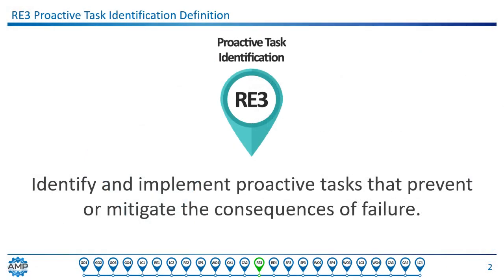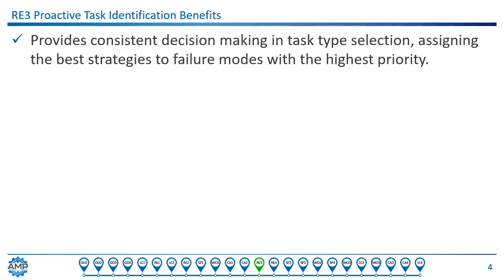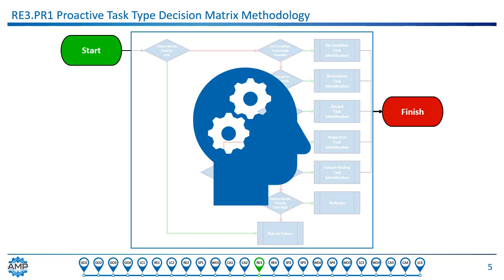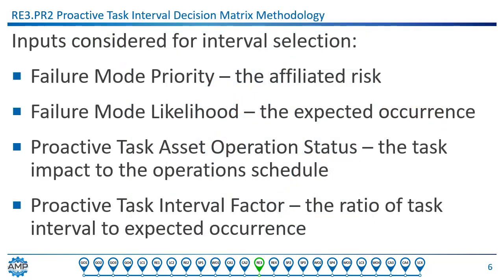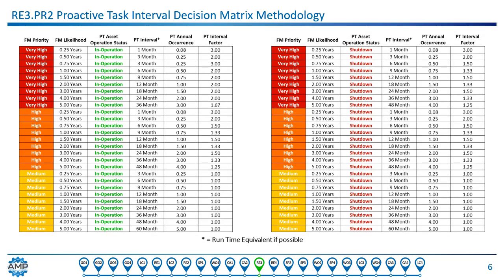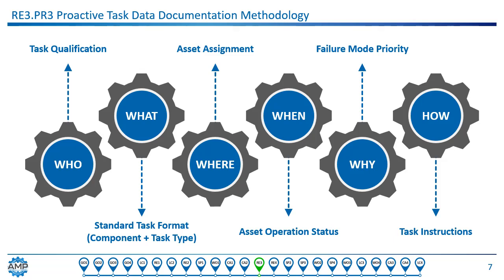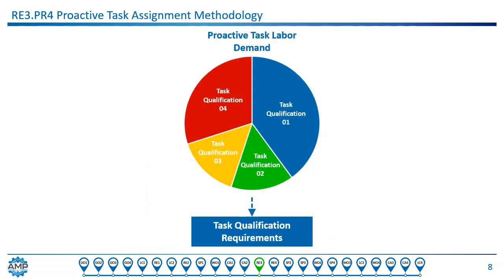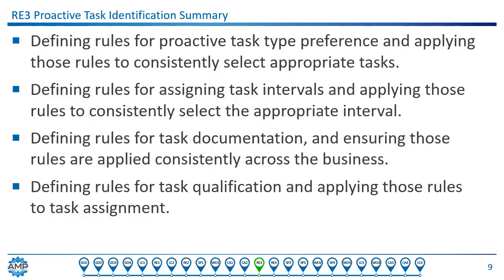RE3 | Proactive Task Identification Process Descriptions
Key Concepts:
Provides consistent decision making in task type selection, assigning the best strategies to failure modes with the highest priority.
Provides consistent decision making in task interval selection based on failure mode priority and likelihood of occurrence.
Ensures proactive tasks are documented at the correct level of detail so technicians have clear understanding on what needs to be done and how to do it.
Ensures tasks are performed by qualified personnel with the necessary schedule availability to perform the work.